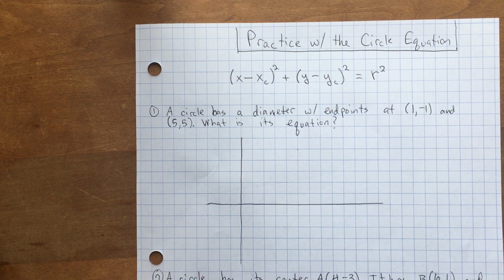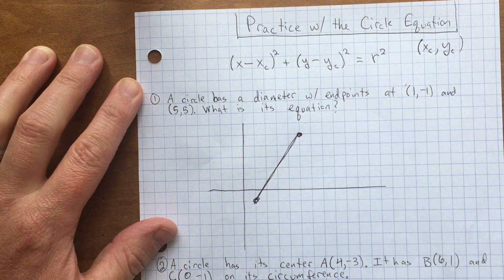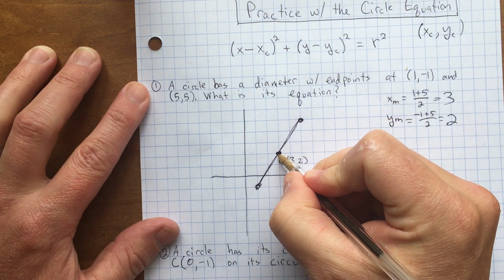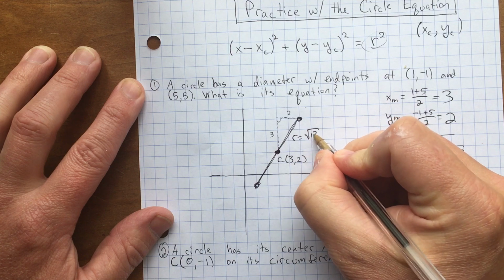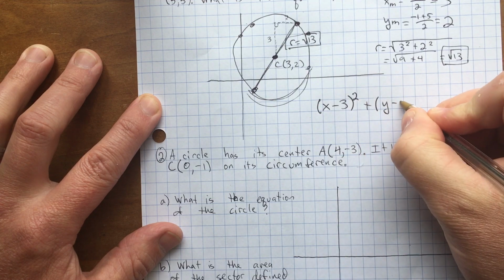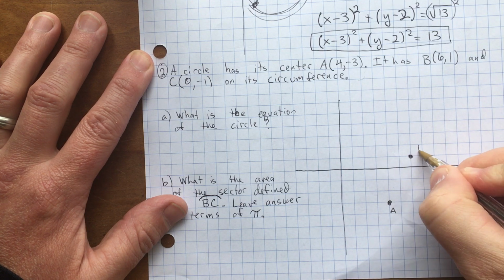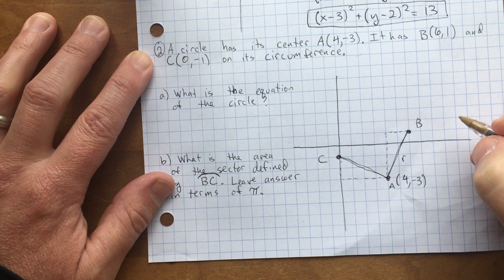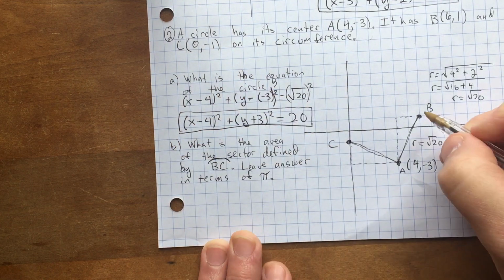Geometry: Practice with Circle Equations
Two examples of how to write equations of circles using mathematical clues.